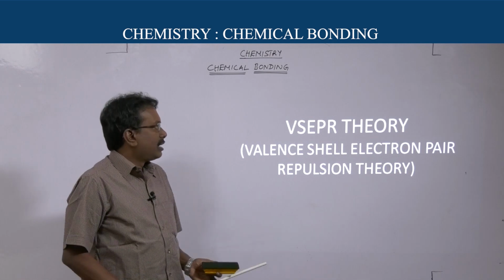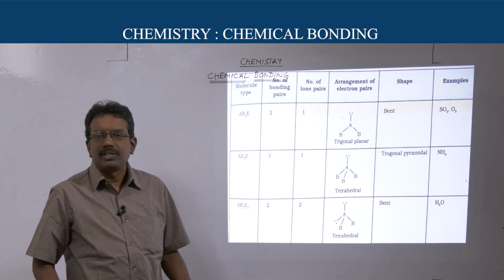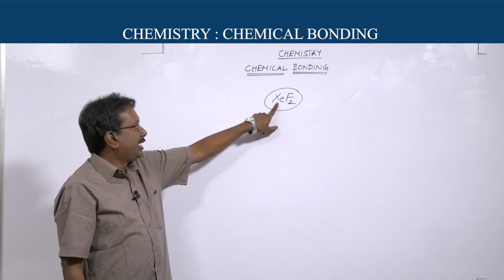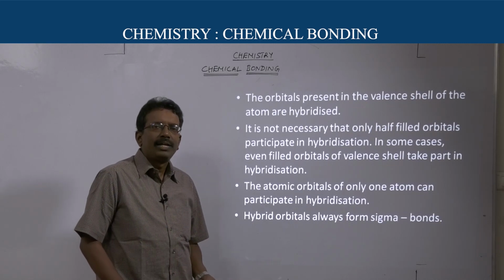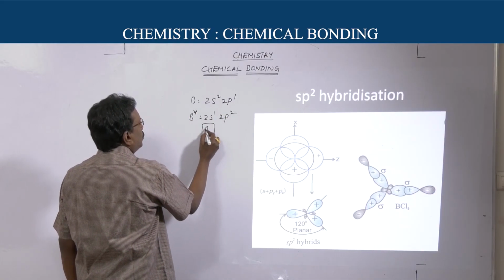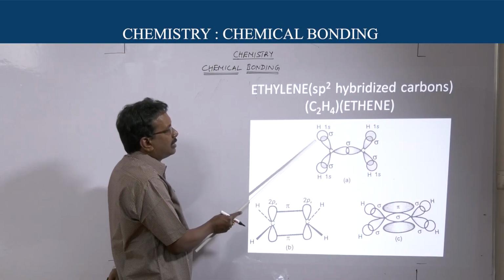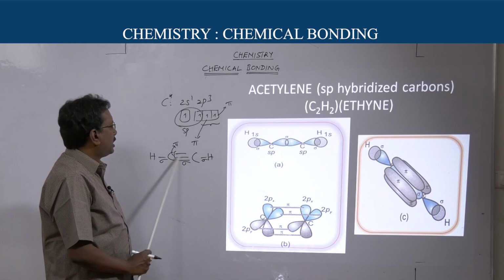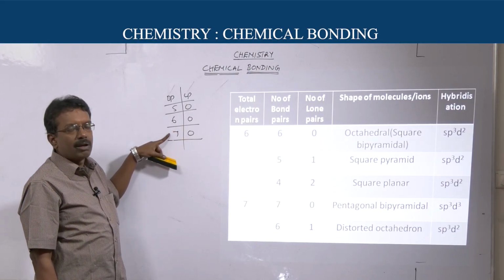NEET - 2026 | Chemistry - Chemical Bonding (Part-4) | T-SAT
T-SAT Network Digital Classes are Now Available on Following Platforms:

👉Install T-SAT App:
1. For Android Users: Play Store
2. For Apple Users: AppStore

 ---Watch on
-Jio TV - Educational Genre & JIO TV+
-T-fiber